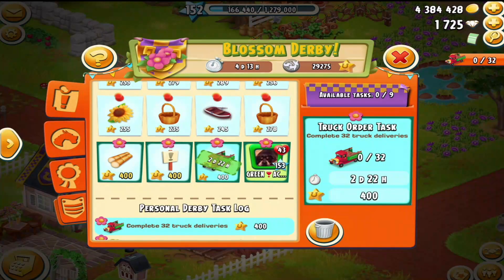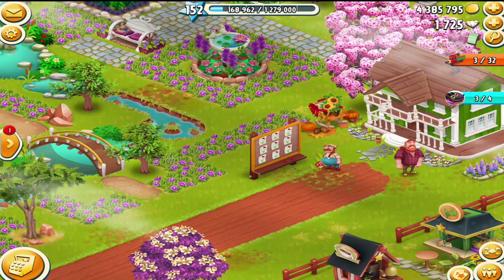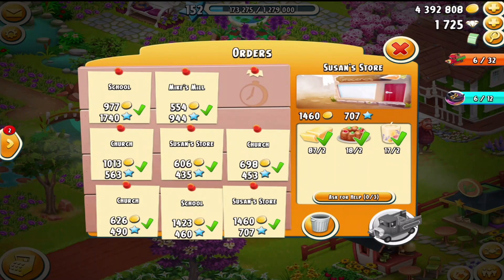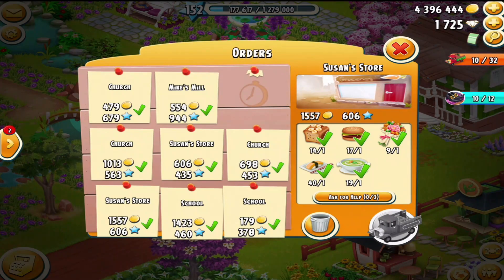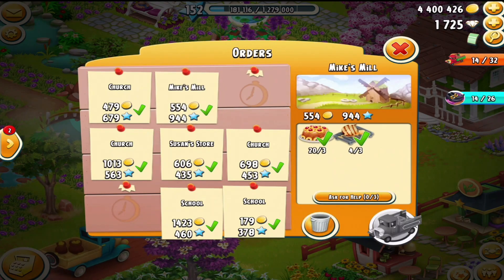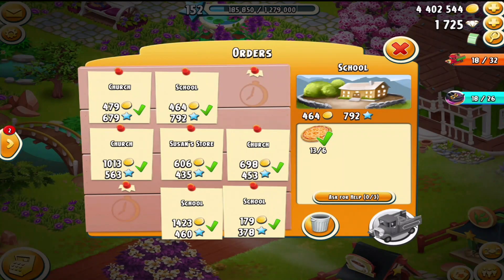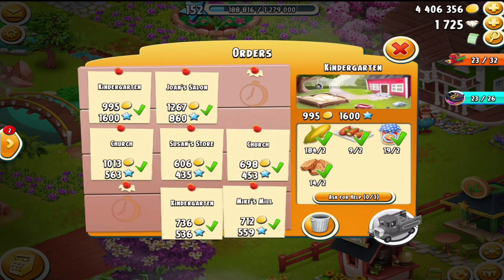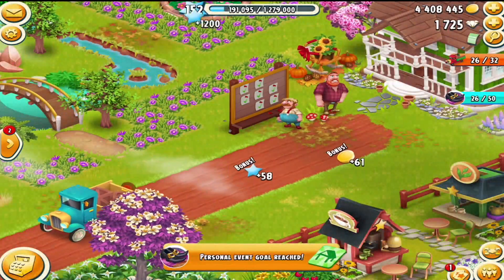HAYDAY - How I do truck orders for a derby task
To show your support and become a sponsor or make a donation.